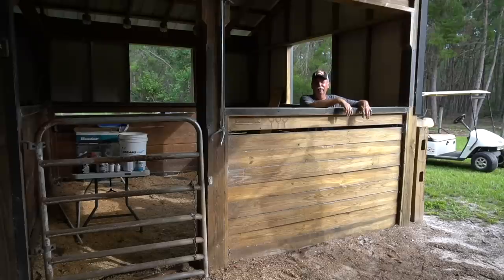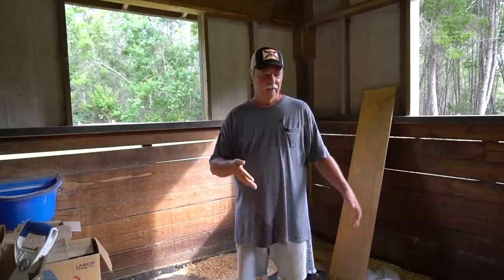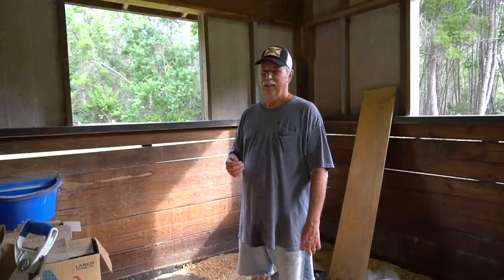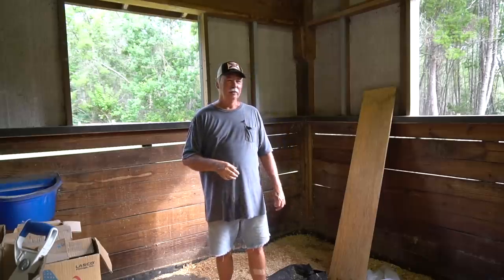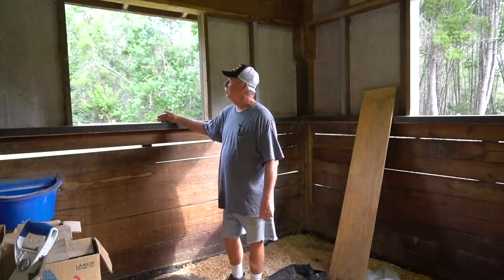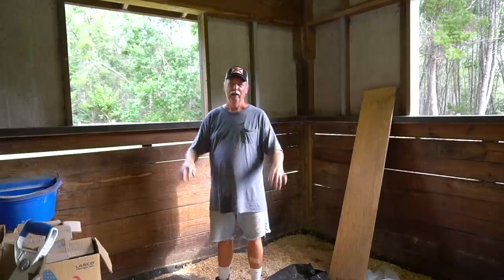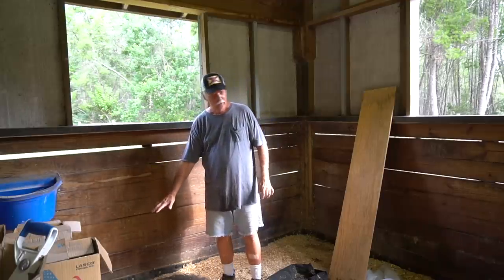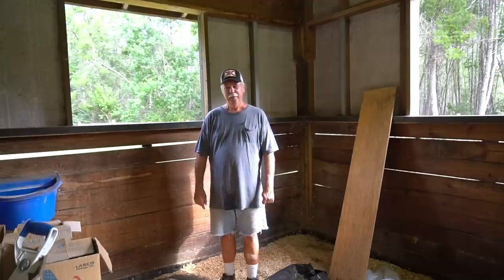Quail Setup (#1 of 5) Setting Up Quail Pen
You can keep your family fed year-round with quail meat and eggs, because quails mature so quickly, they’re ideal at home birds. Quails are typically served in fancy restaurants as a delicacy. If you have limited space and money for raising meat birds, quail are a wonderful alternative to chickens. The Coturnix quail lay large clutches of eggs which you can eat or hatch out.

In setting up quail to your home, make sure you understand their unique housing needs.
This is Quail Setup part #1 of 5 - Quail Pen.

Join us on the journey of series of  5 videos over the span of 6 months of us setting up for our quails.

We go from Setting Up Quail Pen, Building our New Quail Hutch, How to Build a Automatic Watering System, Building our Quail Processing Station to Quail Setup Tour.

Continue on the next journey in the span of over 5 months as we Raising Quails to Harvesting Quails Humanely.
Raising quails for eggs and meat purpose can easily become an rewarding and fun hobby, especially if you don’t have much room or money.

Hopefully this will give you some ideals on some things you might want to do at your own home.